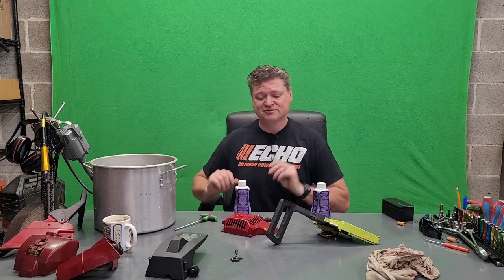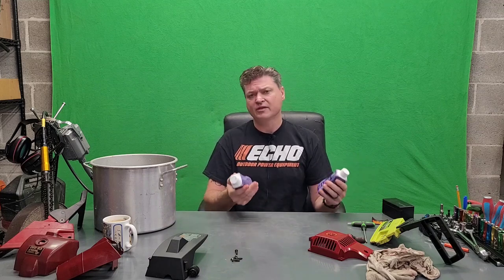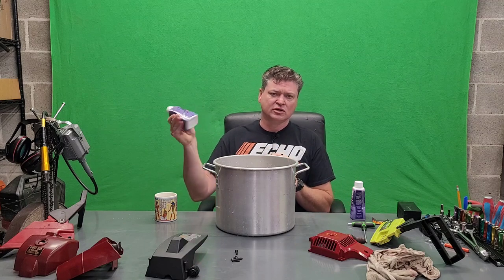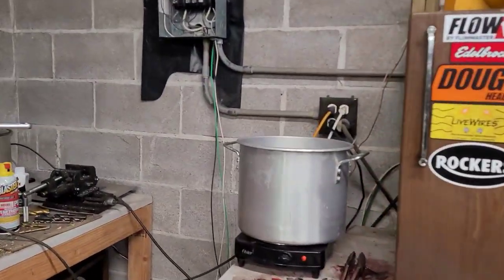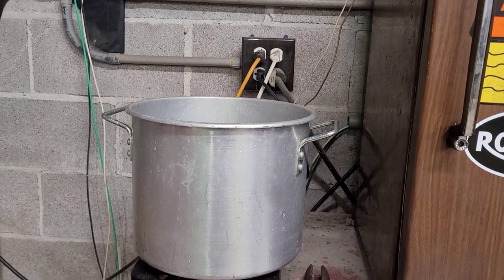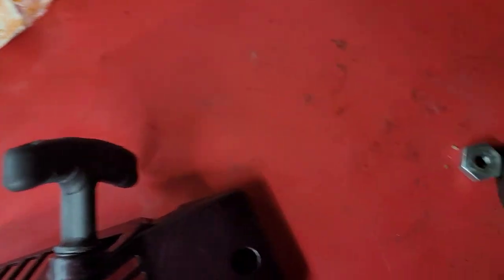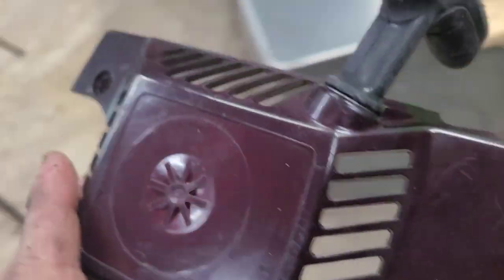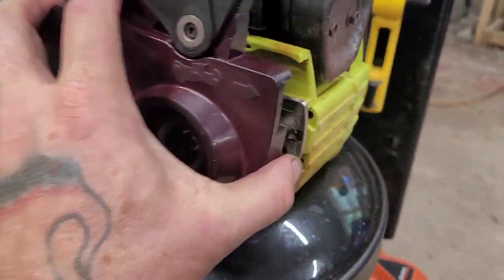Dyeing is easy...Living is HARD! Dye chainsaw plastics